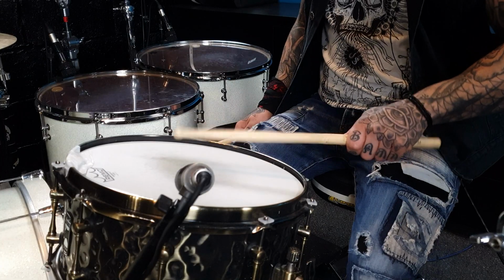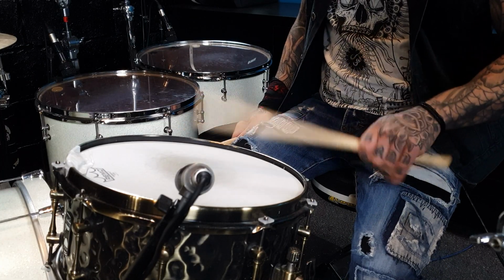CHEAT YOUR WAY TO FASTER DOUBLE STROKES (Drum Lesson)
Paul has a double stroke roll cheat for you in this episode of DrummerVision.